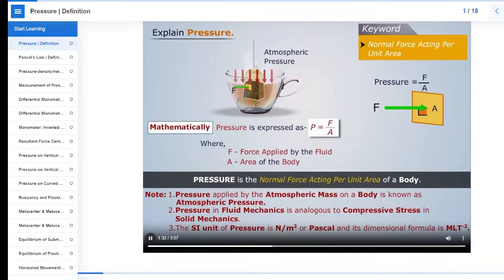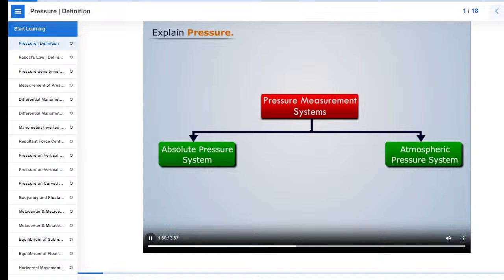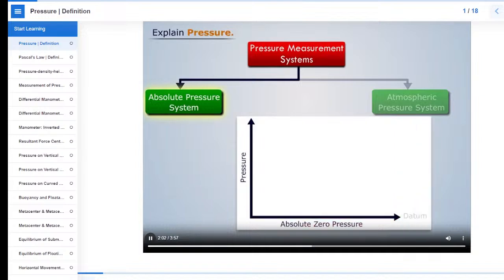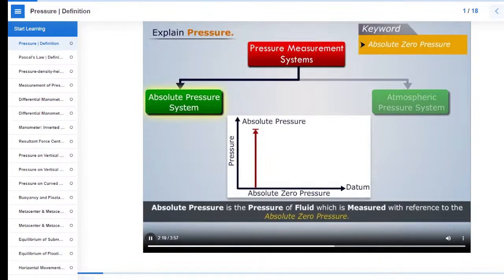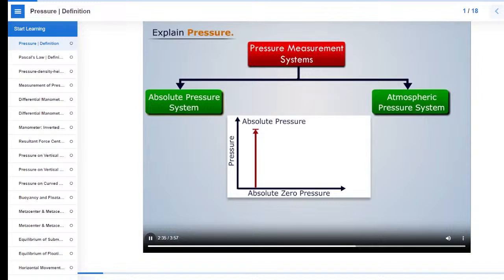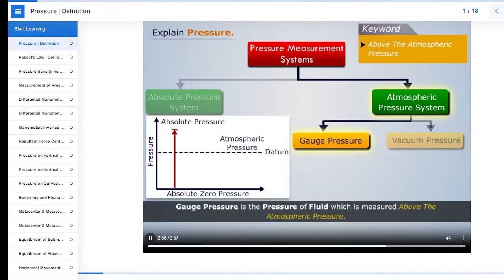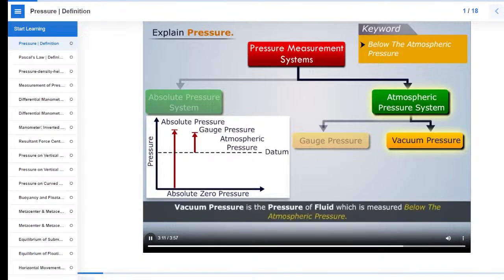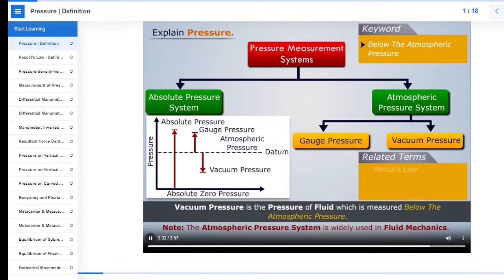Understand the Concept of PRESSURE in Fluid Mechanics!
Dive deep into the fascinating world of fluid mechanics as we unravel the SECRET to understanding pressure! In this video, we break down the concept of pressure in fluids, exploring its significance, applications, and the mathematical principles behind it. Whether you're a student, engineer, or simply curious about how fluids behave, this video will provide you with clear explanations and visual demonstrations. Discover key topics such as: - The definition of pressure and how it differs from other fluid properties - The relationship between pressure, force, and area - Pascal's Principle and its implications in real-world scenarios - Hydrostatic pressure and the effects of depth in fluids - Applications of pressure in engineering and natural phenomena Join us as we simplify complex concepts and give you the tools to master fluid mechanics.